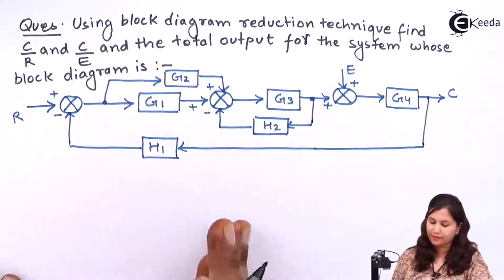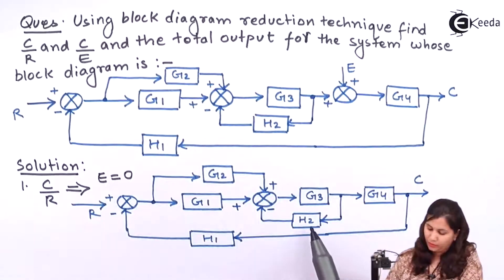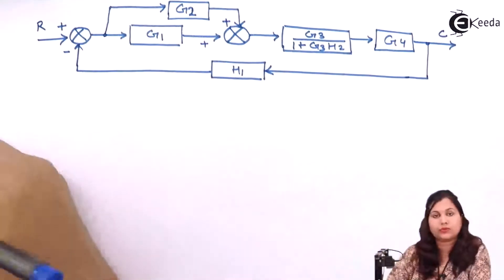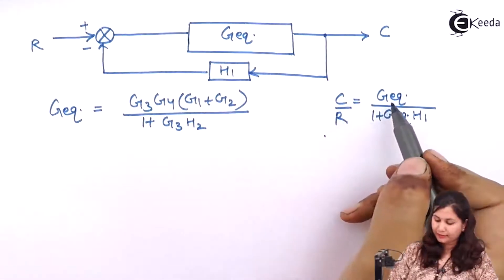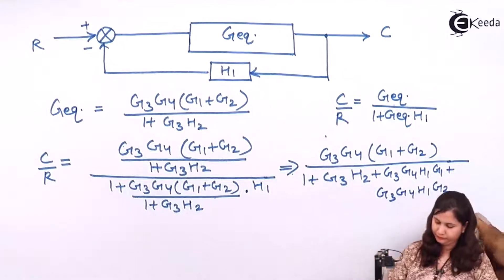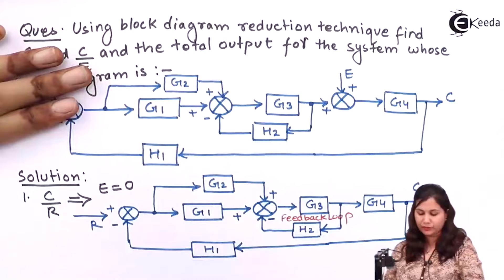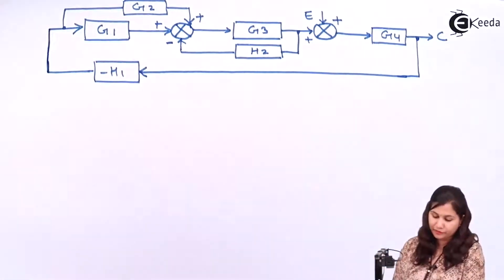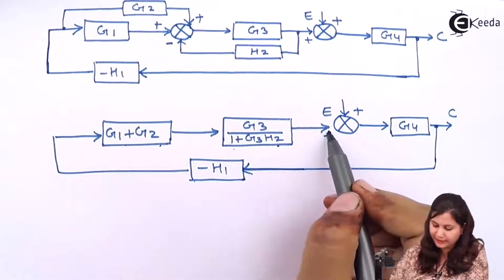Block Diagram Reduction Technique Problem 5 - Transfer Function - Control Systems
Video Name - Block Diagram Reduction Technique Problem 5

Happy Learning